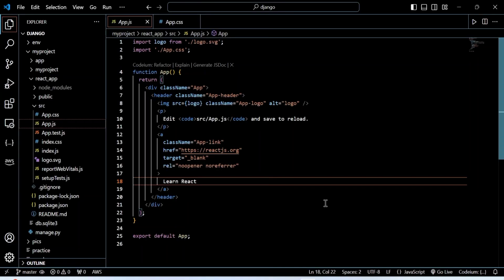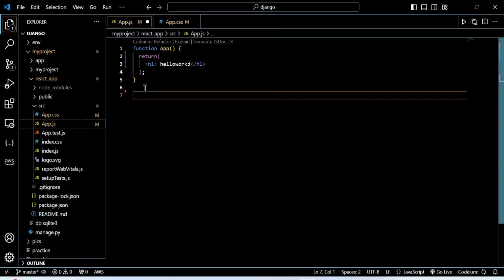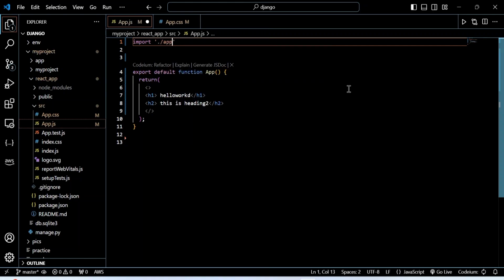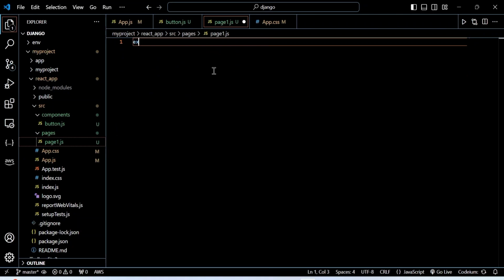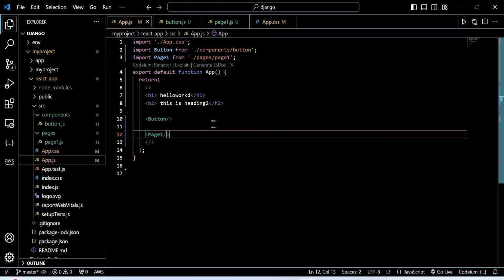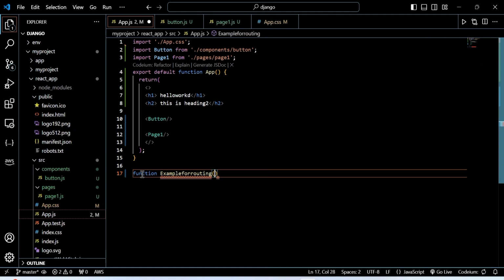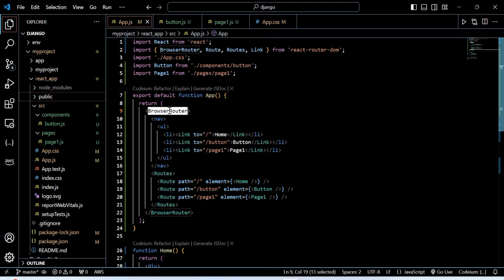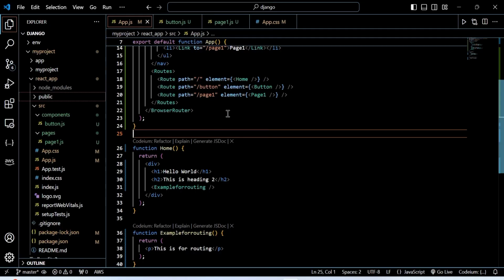React Basics and Routing Explained: From Hello World to React Router DOM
In this video, we dive into the foundational concepts of React, starting from a simple Hello World example to more advanced topics like React Router DOM for routing. We'll cover:

Writing Multiple HTML Tags and Creating Functions: Learn how to write multiple HTML tags and create functions in React, including default functions and two ways of defining them.
Creating and Calling Functions: Discover how to create multiple functions within a single page and call them in simple HTML tags.
Building Pages and Components: Understand how to create and organize pages and components, and how to call them within the App.js file.
Using React Router DOM for Routing: Get to grips with React Router DOM, including BrowserRouter, Routes, Route, and Link for effective routing in your React application.
Significance of id='root': Understand the importance of including id='root' in your index.js and index.html files.
Rendering App.js in StrictMode: Learn about rendering App.js in StrictMode and why it is crucial for your React application.
This video is perfect for beginners looking to solidify their understanding of React basics and routing. Make sure to follow along and practice the examples on your own!

If you enjoyed this video and want to see more content like this, please hit the subscribe button and click the bell icon to get notified whenever we upload new videos. Your support helps us create more valuable content for you!

commands Discussed :
Import statements like import React from 'react', import { BrowserRouter, Routes, Route, Link } from 'react-router-dom'
Usage of BrowserRouter, Routes, Route, and Link components
StrictMode component for rendering

timestamps :
callback :0:00
intro :0:15
reback :0:20
starting from scratch(covering the basics) : 2:00
installing react router dom :13:35
exploring id='root' : 14:25
exploring stright mode amd its importance :15:27
Discussing react-router-dom and its components :18:00
checking output : 21:18